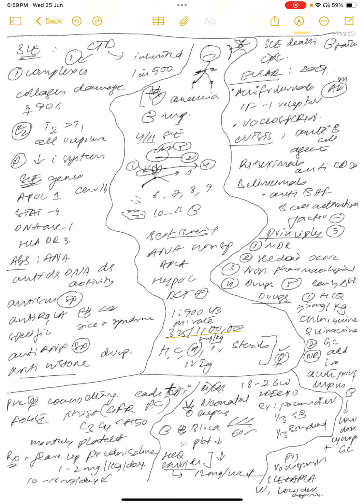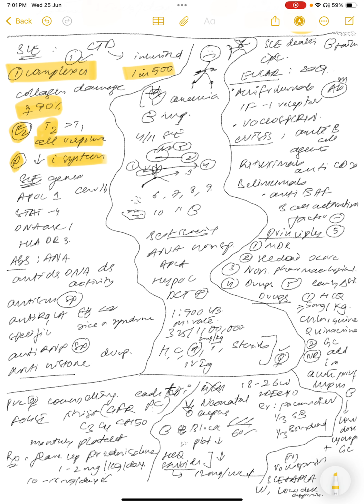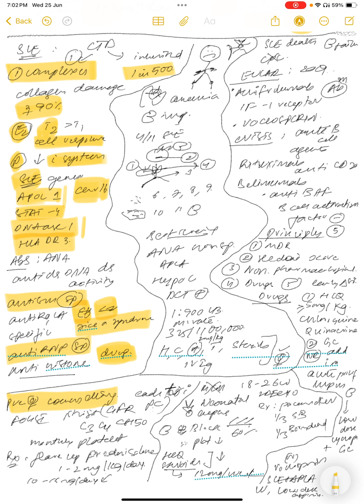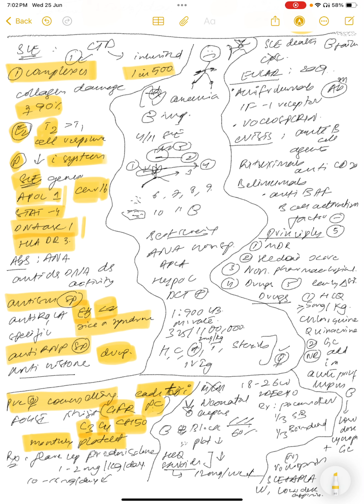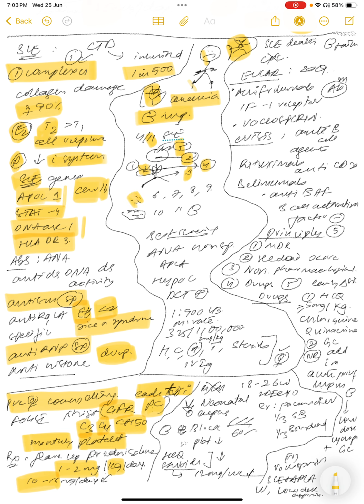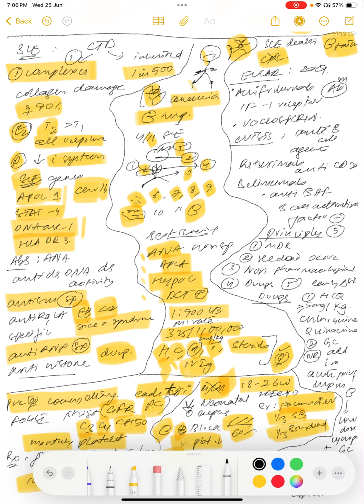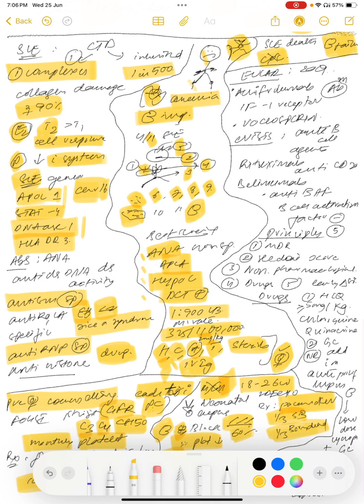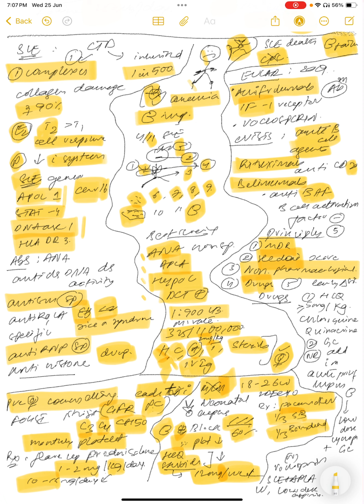CLASS 24: SLE LAST MINUTE REVISION